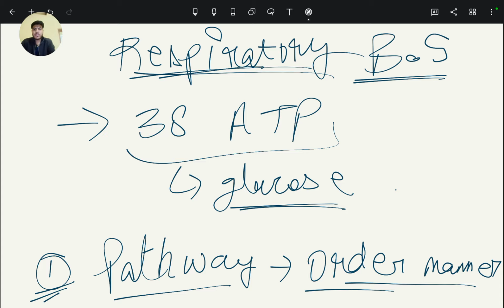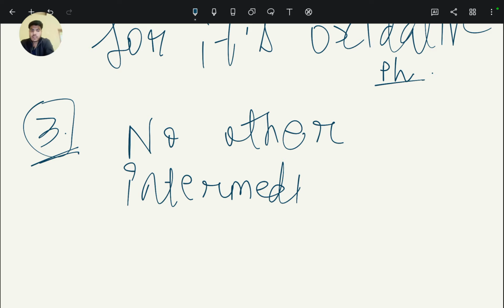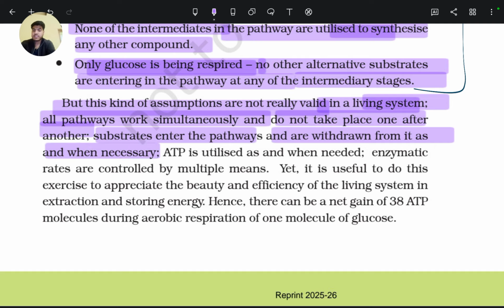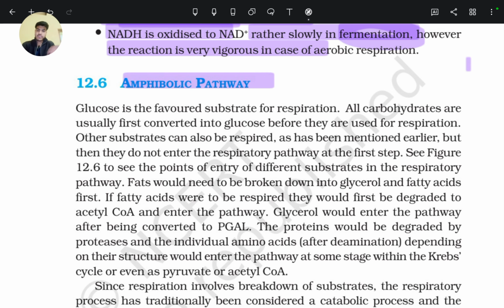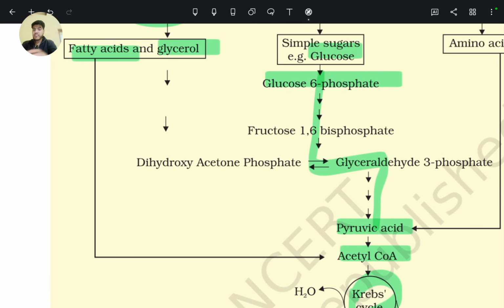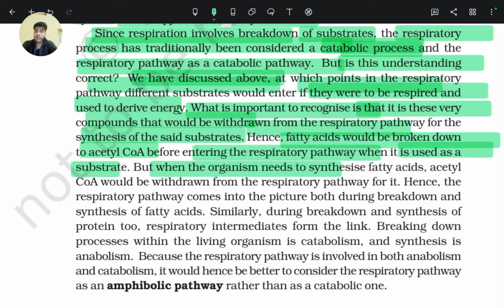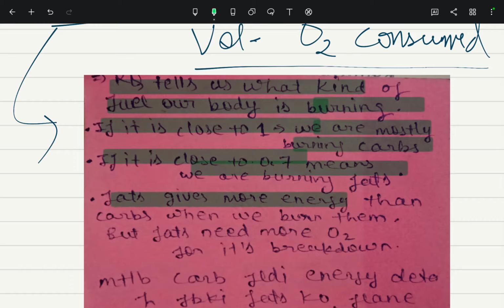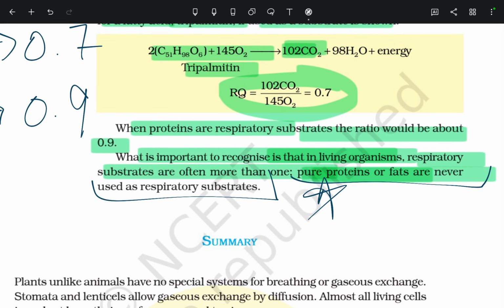Respiration in plants EP- 5 NCERT EXPLANATION | NERITYAJEET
🔬 A very warm welcome by NERITYAJEET – Your Complete Science & Biology Learning Hub!
Are you preparing for NEET, CBSE Board Exams, or competitive tests? Then you’re at the right place!
📘 On this channel, you will find:
✅ NCERT Science & Biology Explained Line by Line (Class 11 & 12)
✅ Quick NEET Revisions & Tricks
✅ CBSE Board Exam Preparation (Class 11 & 12)
✅ Concept Clarity + NCERT-Based MCQs
✅ NEET Journey Motivation & Guidance
🎯 Whether you are a NEET aspirant or a CBSE student, NERITYAJEET is here to make your learning simpler, smarter, and more effective.
💡 Our goal is to provide easy-to-understand explanations of NCERT concepts so that you score maximum marks and crack your exams with confidence.
💬 Have any doubts? Drop your questions in the comments – I personally reply and explain them in upcoming videos!